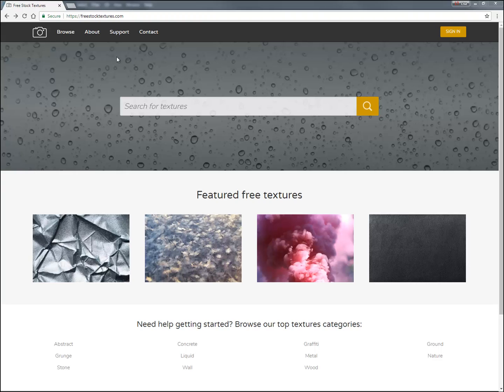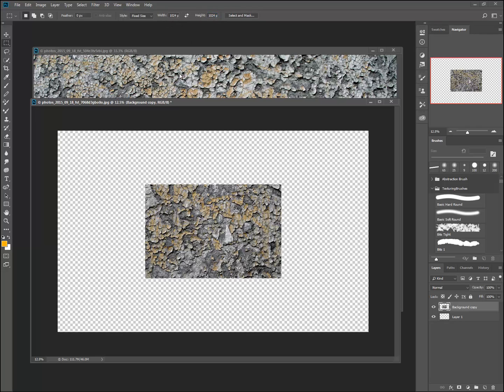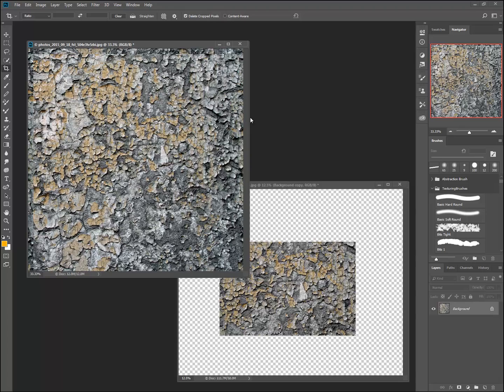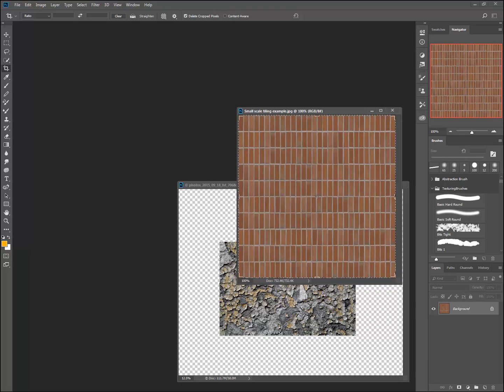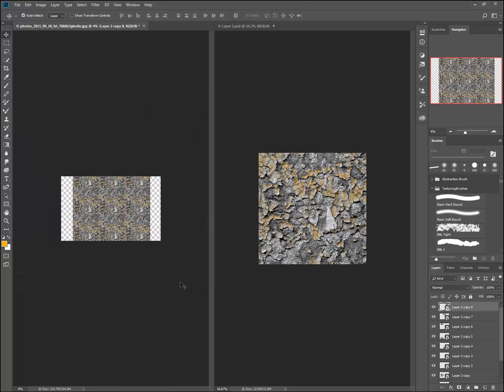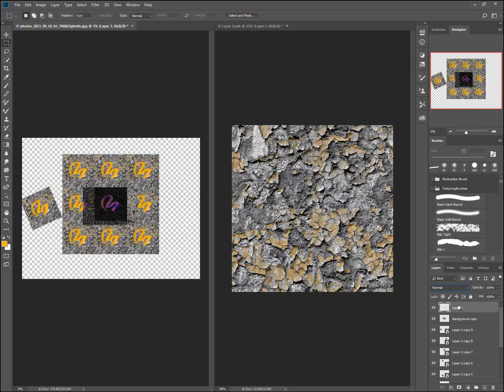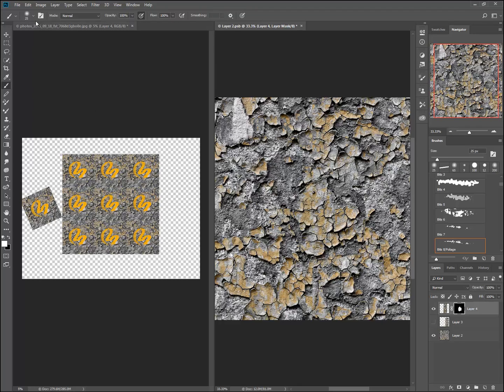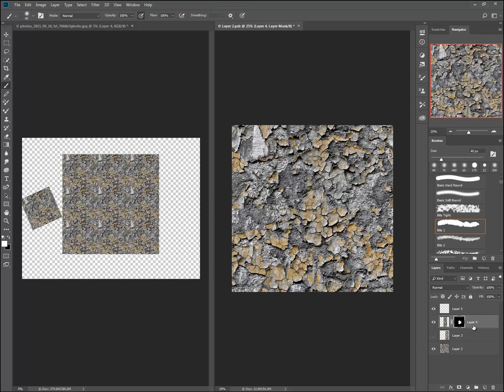Lesson 1: Tiling Textures Part 2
Photoshop 1:
Gathering High Res Photos 0.00
Match Color 2:17
Offset Filter 9:44
Smart Objects 16:10
Using Masks to Remove Seams 20:54
Install Texture Brushes 25:44